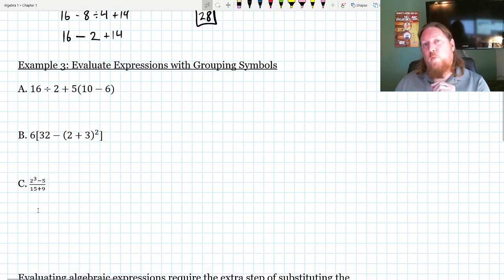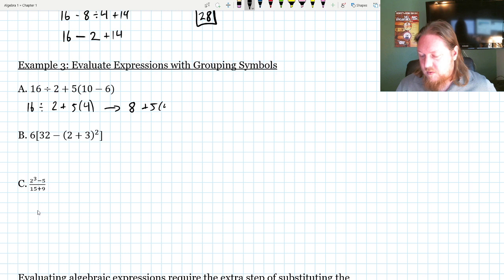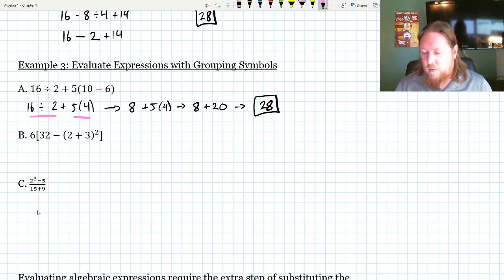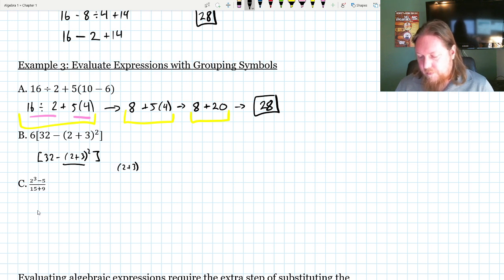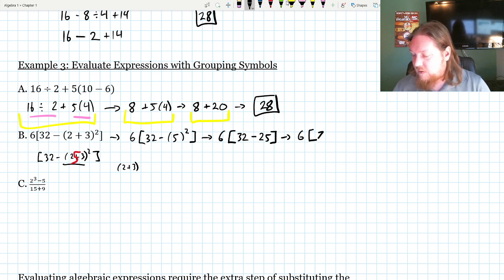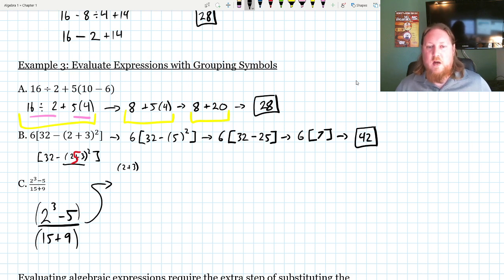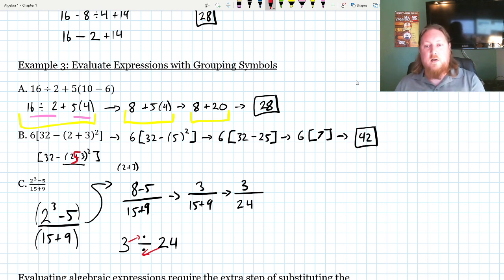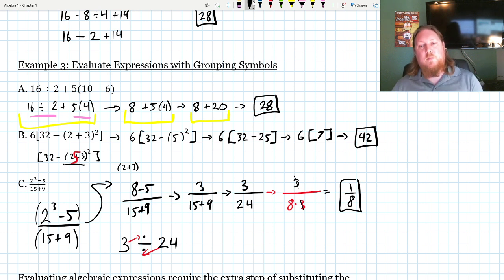A1 1-2 Example 3